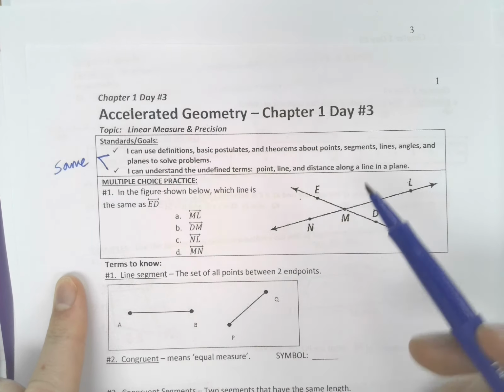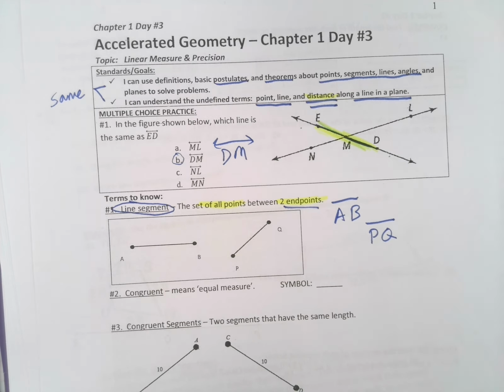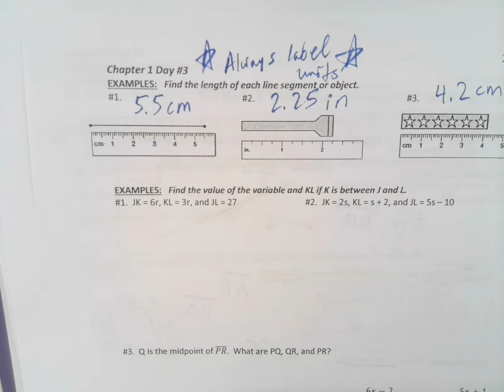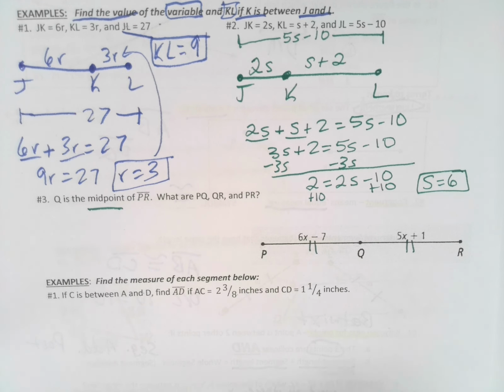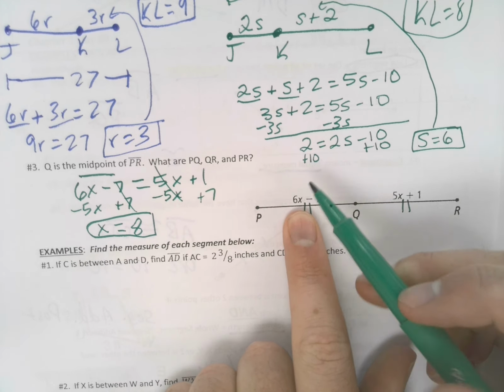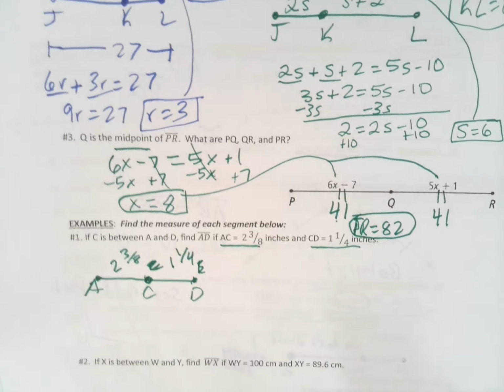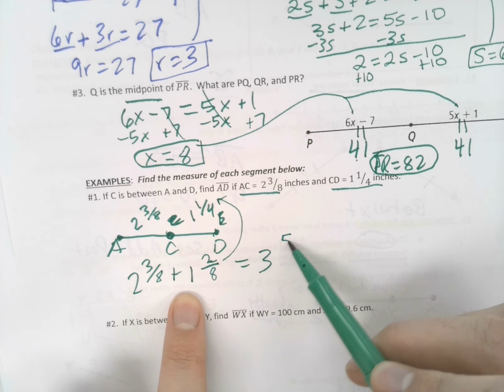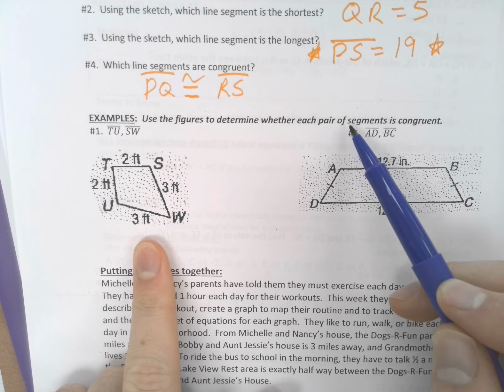Accelerated Geometry Chapter 1 Day 3